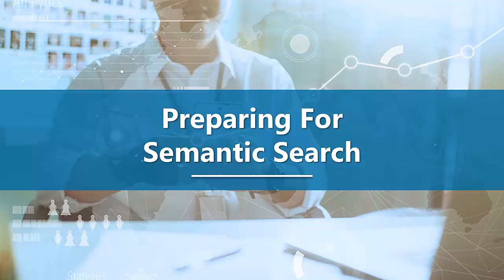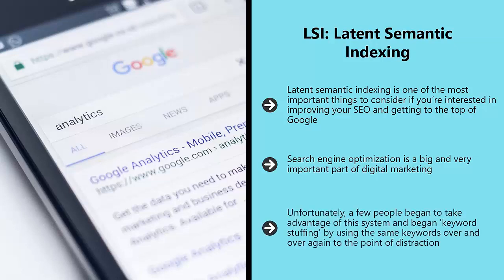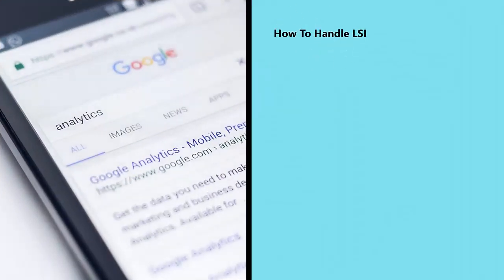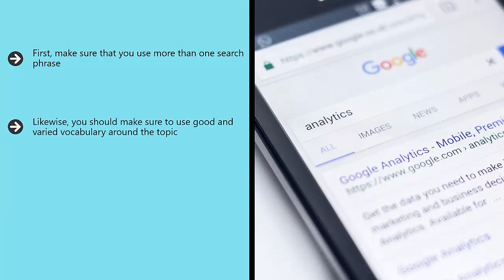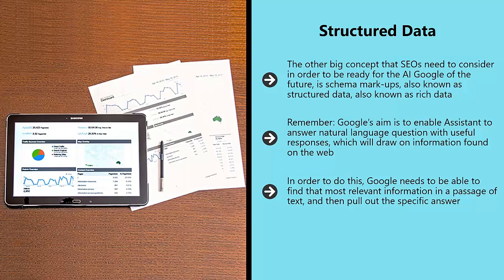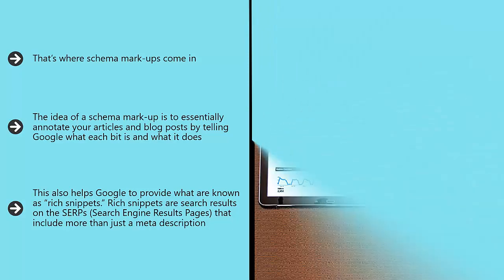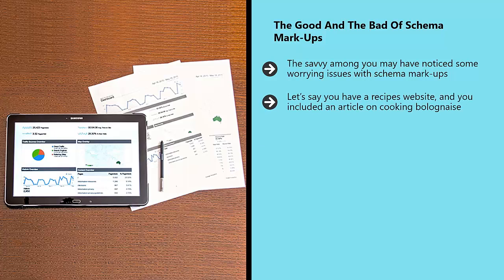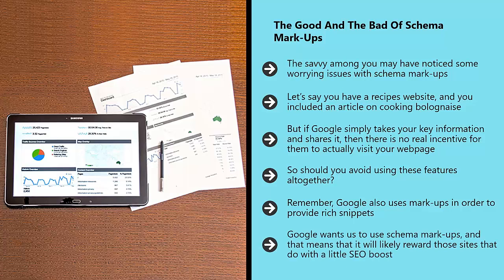Lesson-4: Preparing For Semantic Search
Watch Complete Playlist of our Artificial Intelligence In Digital Marketing Video Upgrade

Being smart in business means knowing what’s just around the corner. It means thinking ahead and preparing for inevitable changes that will impact the way business is conducted.
This is what allows a business to be resilient and to thrive in a changing environment.

This video course will help you to prepare, and explain a number of concepts:
How to conduct SEO now that Google is an “AI-first” company
Chatbots
Programmatic advertising
Big data
RankBrain
Digital assistants
Data science
SQL
Latent Semantic Indexing
The future of internet marketing

In this course, you will gain a crystal ball with which to gaze into the future of internet marketing and to ensure that you are ready for all those changes when they come.